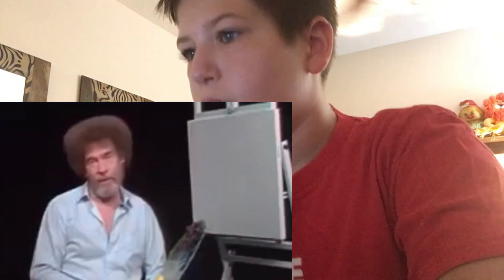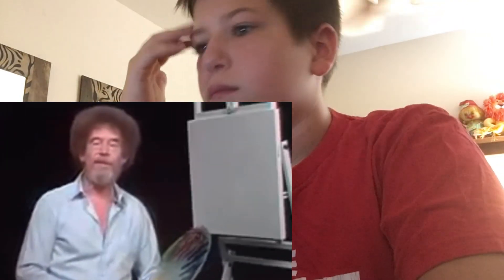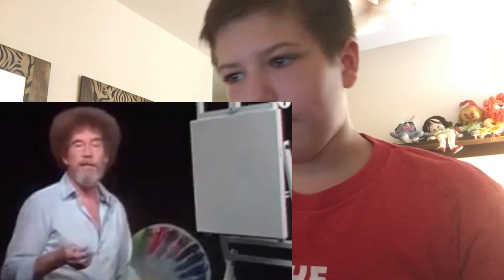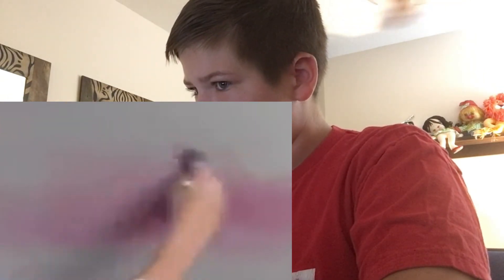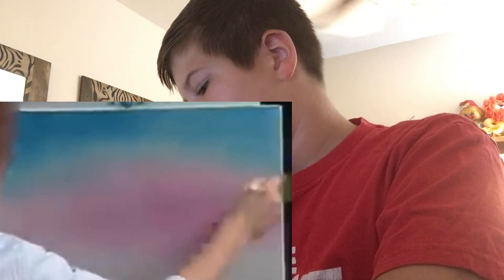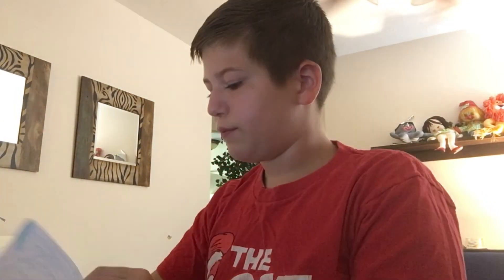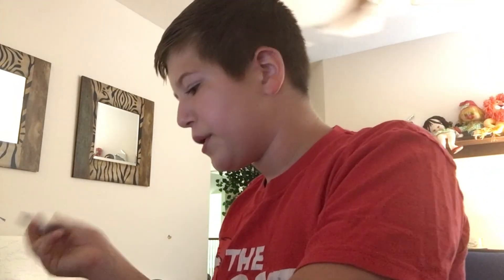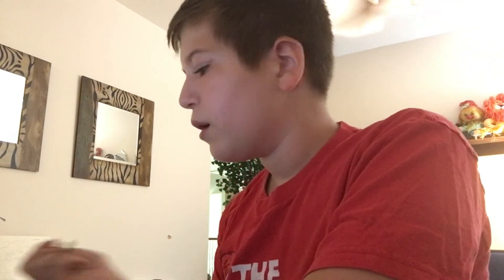I FOLLOWED A BOB ROSS TUTORIAL!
So this video is just a little video to squeeze in for the time being but I hope you guys enjoy it. Also this vid got copyrighted 😩😩